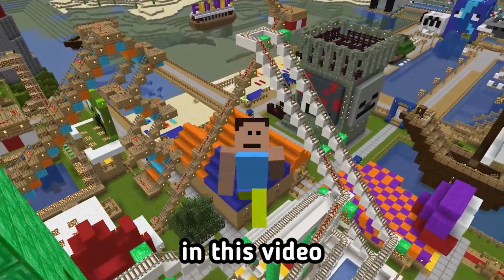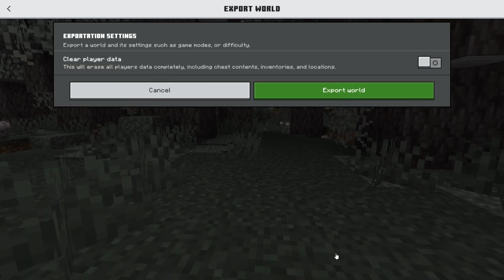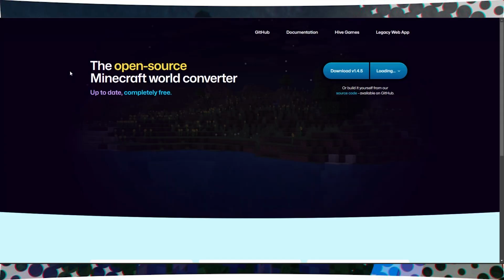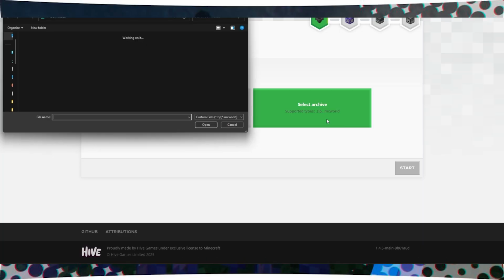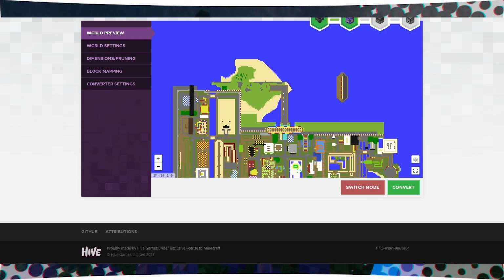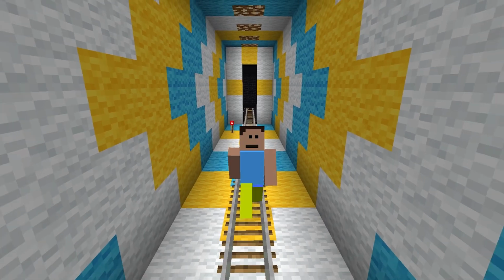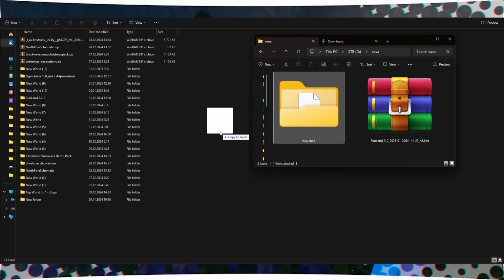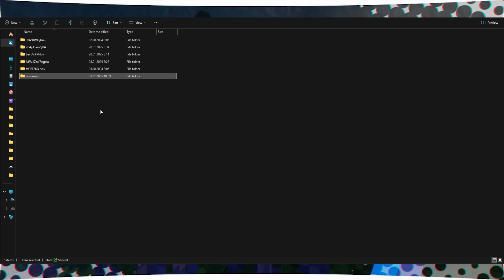How to Convert the World from Java to Bedrock?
Why Choose Godlike.Host?
If you're looking for high-performance game servers, you're in the right place. Whether it's Minecraft, ARK, or any multiplayer game, we've got the power, reliability, and support you need to succeed.
What You'll Get with Godlike.Host
⚡️ Top-Tier Performance: Our servers run on Ryzen processors, giving you unbeatable speed and smooth gameplay.
🕒 Fast Response Times: Get help when you need it with 5-15 minute support response times.
🔐 Secure & Reliable Hosting: Game without interruptions with 99.9% uptime and robust DDoS protection.
💰 Satisfaction Guaranteed: Not happy? You're covered with a 14-day money-back policy.
🌍 Global Coverage: Play from anywhere with our strategically placed server locations for low latency.
🎮 Gamers: Build a lag-free multiplayer server.
👨‍💻 Developers: Test and run your custom game mods.
🤝 Communities: Create a hub for your friends or group.
Timestamps:
00:00 - Intro
00:07 - Converting from Bedrock to Java
01:48 - Finale
This video is a step-by-step guide on how to convert a Minecraft world from Bedrock to Java and vice versa. You'll learn how to export your world, use the online tool "Chunker" for conversion, and properly place the converted world into the correct game files. By the end of the video, you'll be able to play your favorite Minecraft worlds on either version of the game!
minecraft bedrock to java world converter
minecraft java to bedrock world converter
Minecraft Paper / Spigot / Bukkit / Purpur Tutorial. Also BungeeCord / Waterfall / Velocity proxy Tutorial. Minecraft: Java Edition / Minecraft: Bedrock Edition Server Plugin Tutorials. These plugins come from SpigotMC / MCMarket / BuiltByBit / CurseForge / Modrinth and Github. Minecraft Plugin Tutorials / Installation Tutorials / Plugin Setup Tutorials / Plugin Showcases / Plugin Reviews. Plugin support / Plugin Setup Guide. New Minecraft Plugins. Top 3 Minecraft Hostings / Best Minecraft Server Hostings. Top Minecraft Servers. Paper / Spigot / Bukkit-based Plugins. But Minecraft Mods as well. Forge / Fabric / Quilt Mods. Most Fun Minecraft Mods. Download and Installation of Minecraft Plugins / Mods. Minecraft Mod Showcases / Mod Reviews.